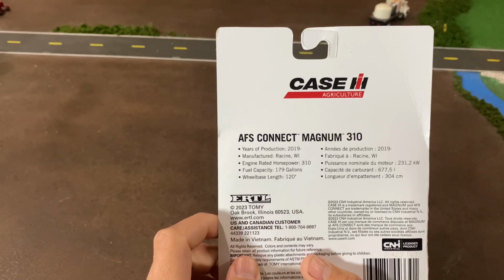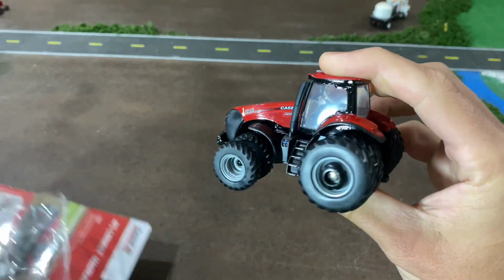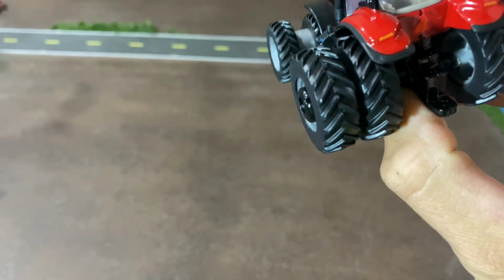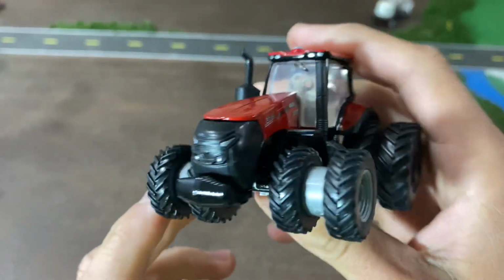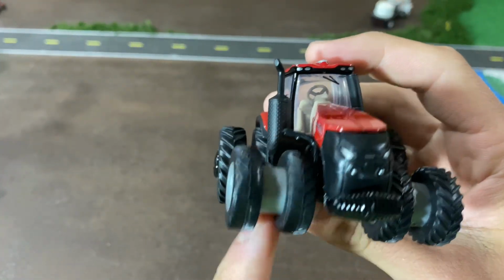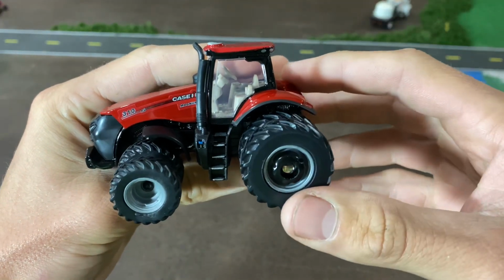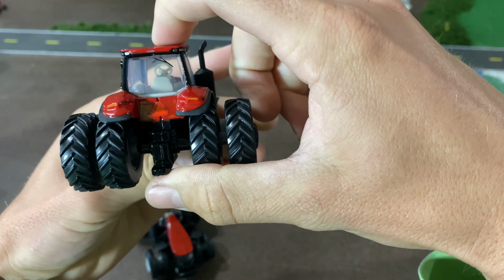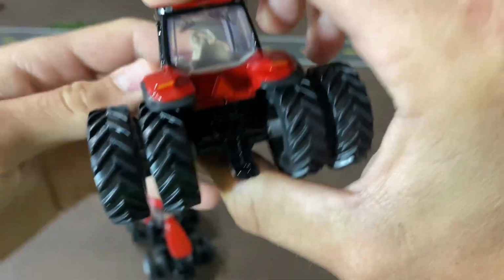1/64 Case IH AFS Connect 310 Magnum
A quick review of the new Case IH 310 Magnum.

Items we have on our model farm and tools we use